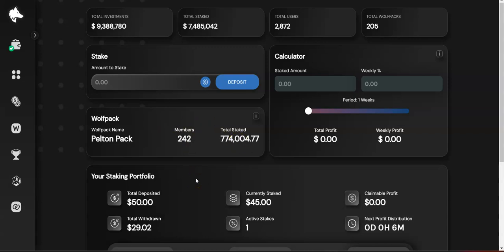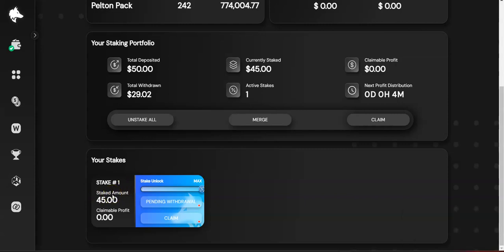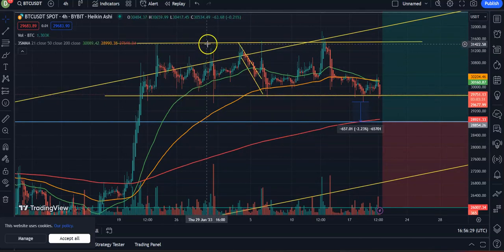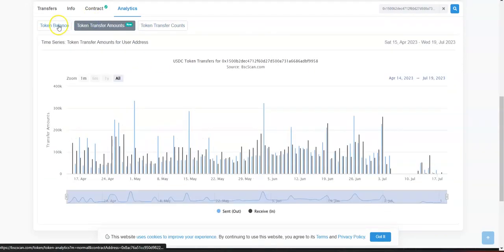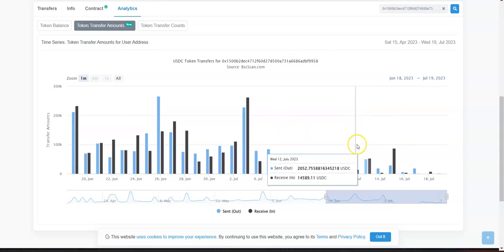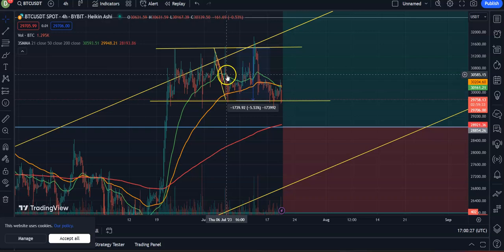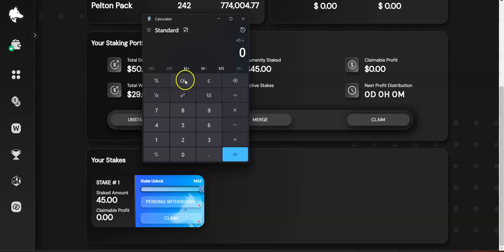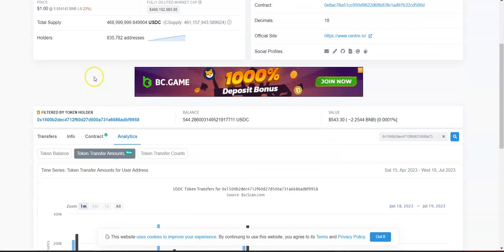Wolf Capital : End of the road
🔥🔥🔥 Passive Income🔥🔥🔥

📌Earn from 1.3% to 2.8% daily
❇️USDT❇️

📌Earn 1% daily
❇️DRIP❇️

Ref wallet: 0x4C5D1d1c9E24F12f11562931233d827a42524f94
📌Earn up to 0.5% daily
❇️BUSD❇️

📌Earn up to 1.5% daily
❇️USDT❇️

Invest in Forex Trades and EARN ❇️BUSD❇️

📌Earn up to 2% daily
❇️USDT❇️

               📥Telegram groups📤